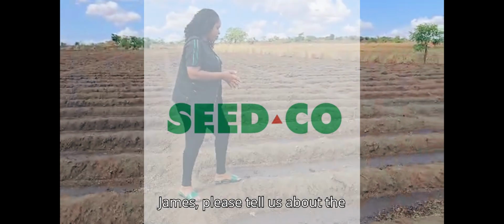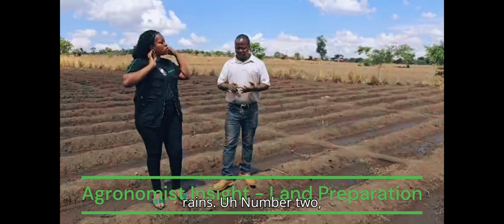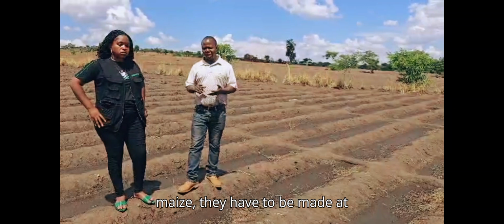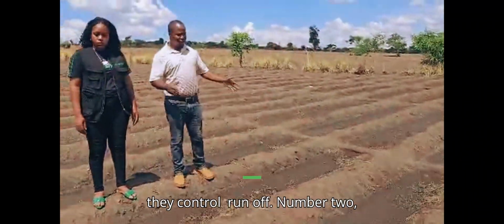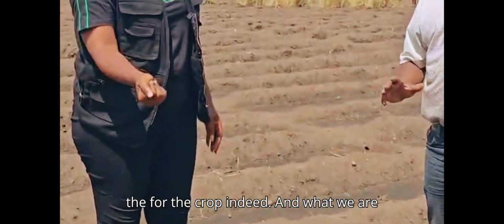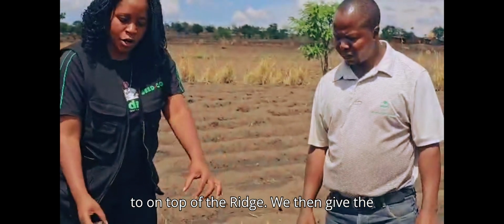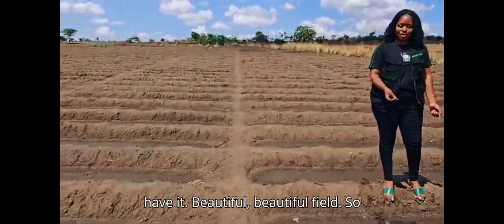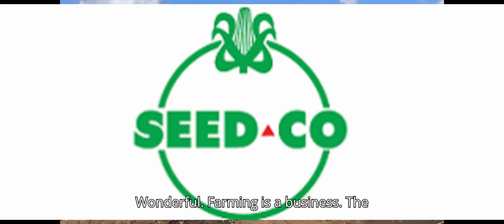Agronomist Insight Series01 Land Preparations Ridging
Seed Co Group Agronomy insights

Small-scale farmers across Malawi use boxed ridges to capture maximum moisture for rain-fed crop production. In this video, James Mtiesa, Malawi's Head of Agronomy Services, shares valuable insights on this technique.